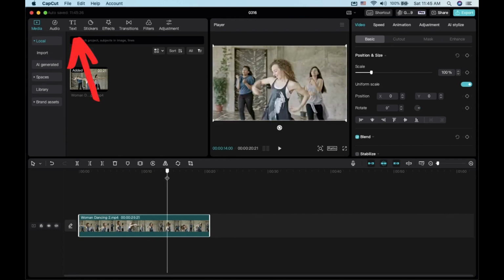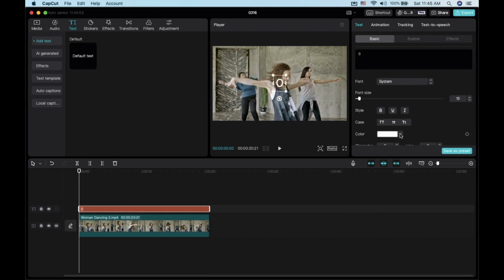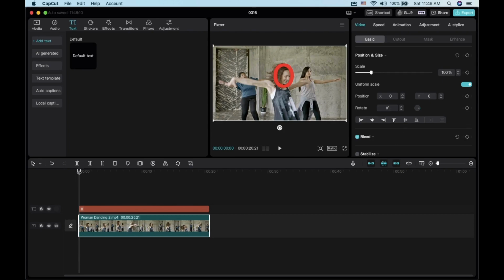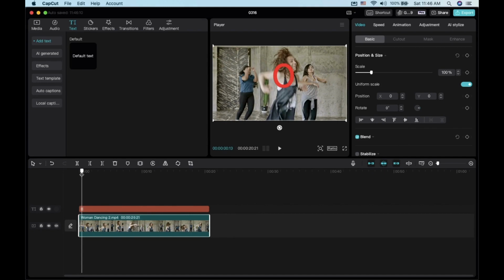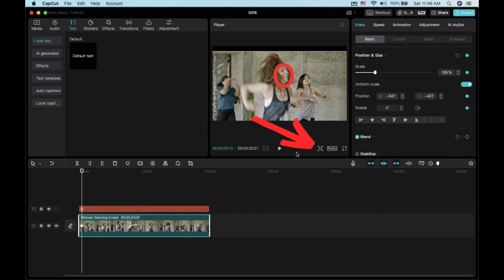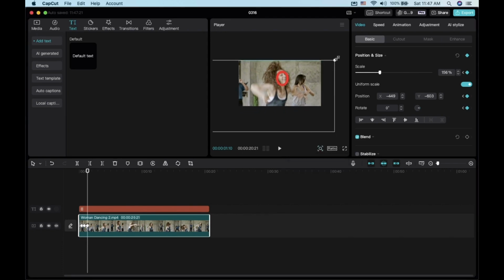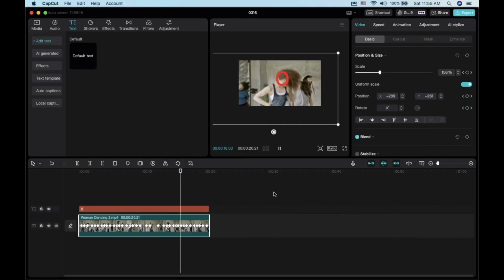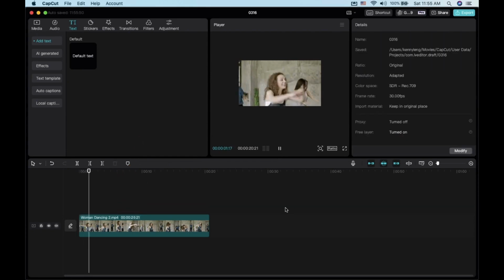How to Motion Track in CapCut on PC/Laptop | Make the Camera Follow You (Tutorial)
In this video, I will show you how to motion track a video in capcut on your computer. In this example, we will follow the motions of the lead dancer in this sample video.

The first thing you want to do is to add a default 0 text that will be the central focus. This will help us motion track the dancer throughout the entire video.

Click on the + icon and add it to the timeline. Then, drag the text to cover the whole video.

Next, change the default text to 0. Then, center it to the dancer’s face for easier reference when motion tracking. Changing color is optional.

Now, start going through the video and until the dancer’s face goes outside the 0. Click on the add keyframe button on the right side, then zoom out the video to give it space for moving. Focus on keeping her face in the center.

Then you want to rinse and repeat this step by playing the video, gradually adding keyframes to parts of the video, zooming out or zooming in depending on where her face is.

If you accidentally click on the “0” text, just press back and return it to the center.

You can also zoom out the sample video by clicking on the rectangle icon. A slider will pop up and you can lower it to make it easy for you to move the video around.

I will speed up the process here so you can see the workflow. If the dancer is constantly moving, then adding more keyframes is necessary.

Now here is the final result. Once you are happy with it, you can delete the 0 text by right click, then select delete. The video will have the keyframes added.

You can export the video and you are done.

CapCut motion tracking tutorial for desktop or laptop
Camera follow effect CapCut for personal computer
CapCut motion tracking for beginners (pc, laptop or Macbook)
How to use motion tracking in CapCut using Mac
CapCut camera follow tutorial
Motion tracking in CapCut step-by-step
CapCut tutorial: making the camera follow you
CapCut motion tracking tips and tricks
Creating smooth motion tracking in CapCut
CapCut camera tracking for vlogs